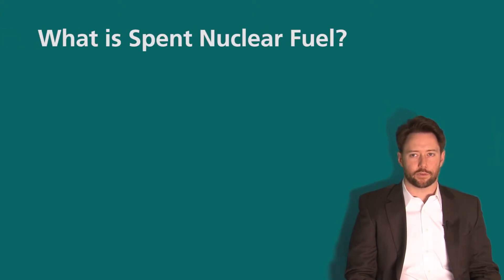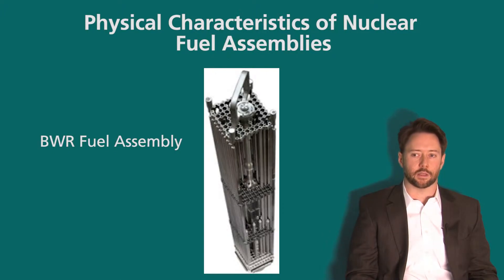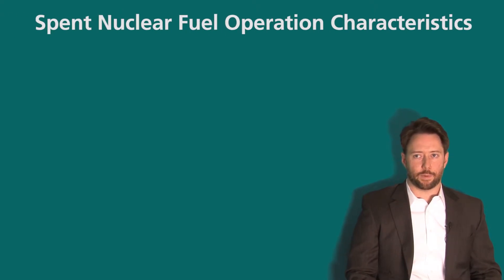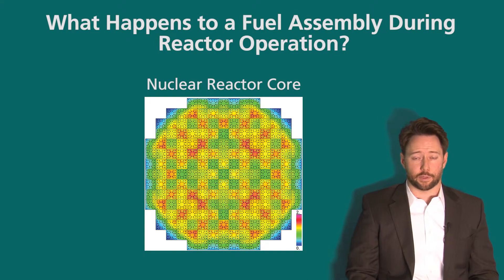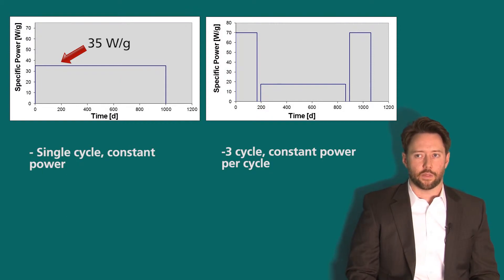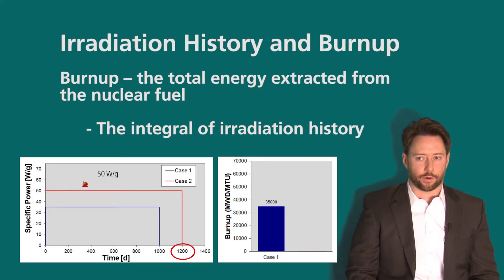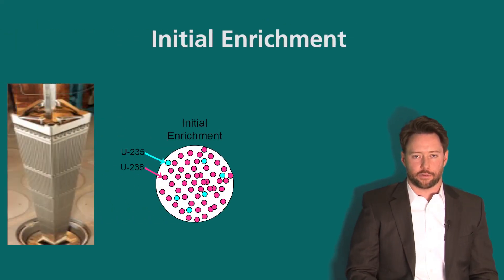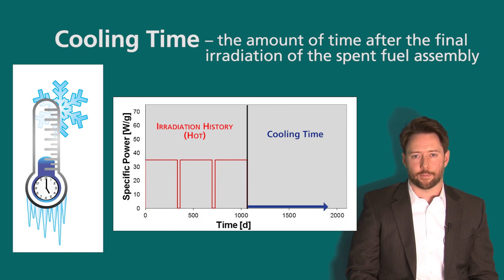Spent Fuel Characteristics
This video is part of the NSSEP Spent Nuclear Fuel Safeguards module.